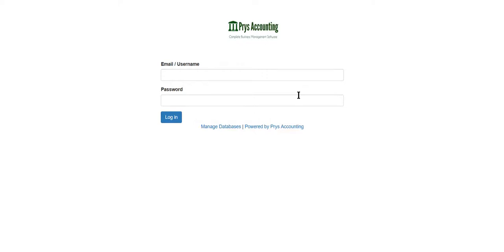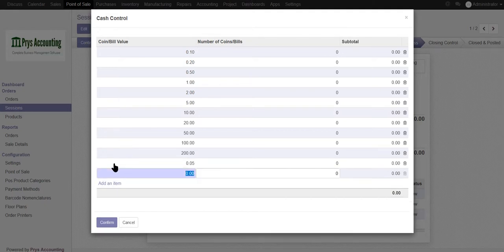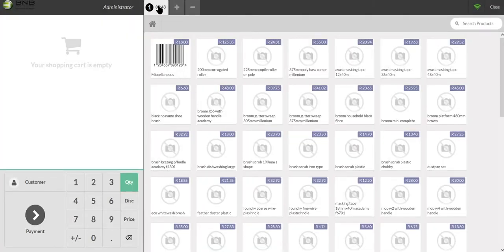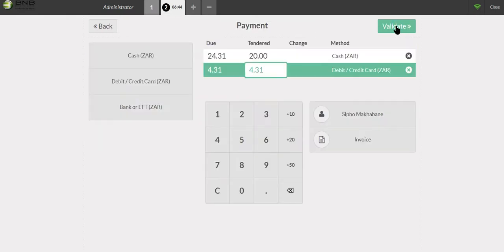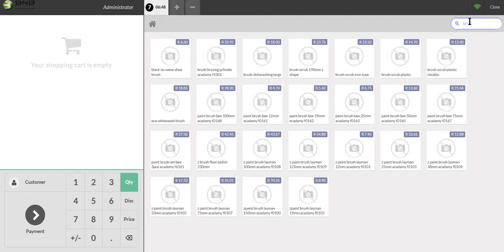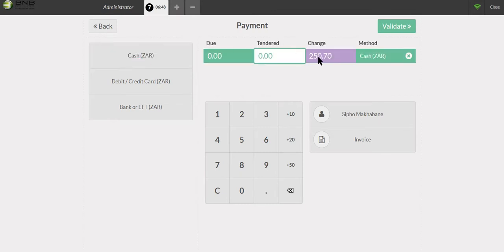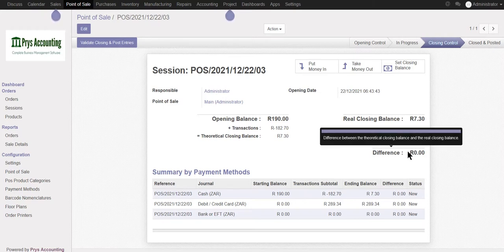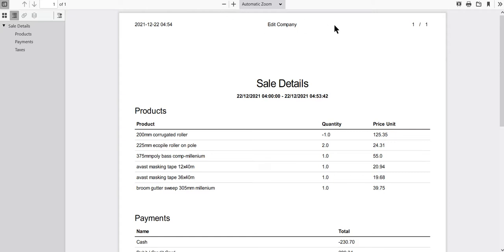Point of Sale Operation with Prys Accounting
Point of Sale is one of the most used features on Prys Accounting, so lets look at how we get the most out of it.

Please note custom integrations and configuration is not covered on this topic.